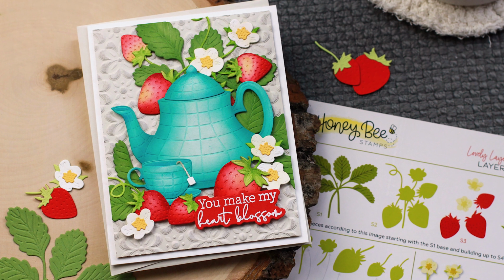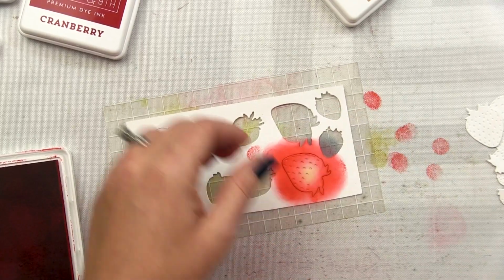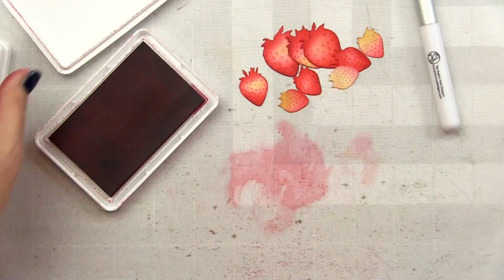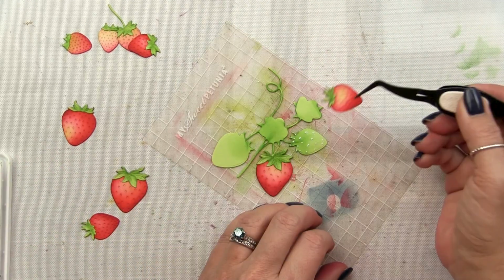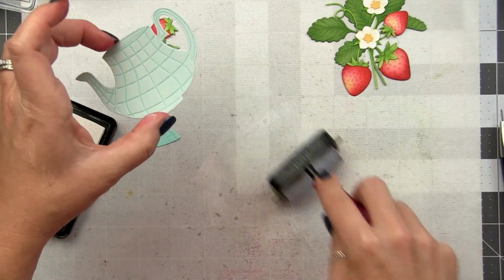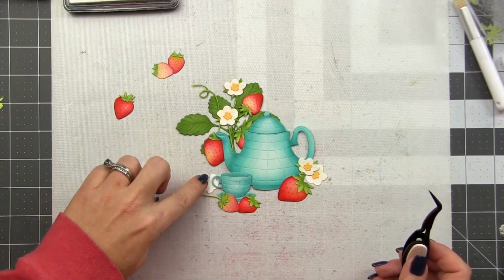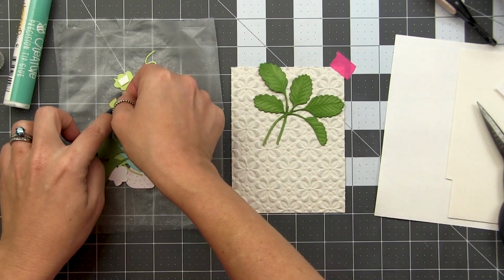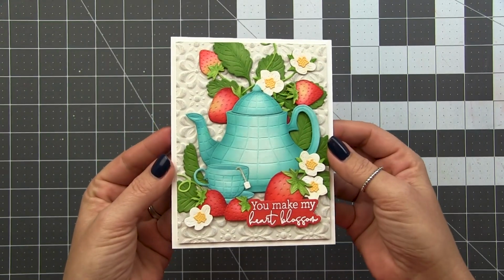Detailed Ink Blending & Composition Tips ft. Honey Bee Stamps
Today, I'm sharing more tips and tricks for detailed ink blending featuring the new Honey Bee Stamps Lovely Layers Strawberries. I also share some tips on composition and layout.